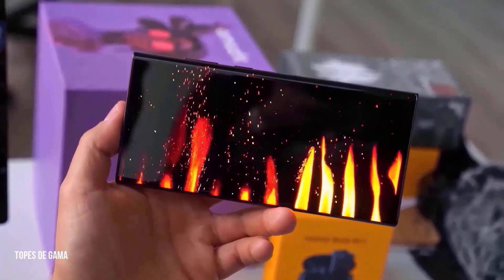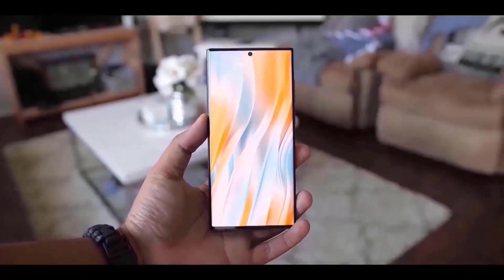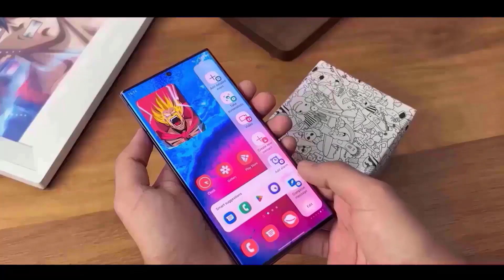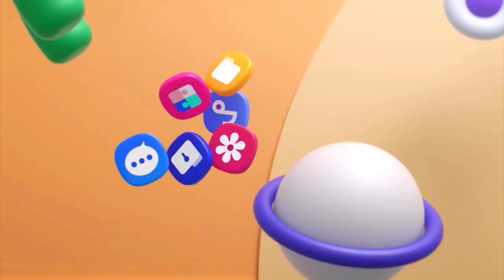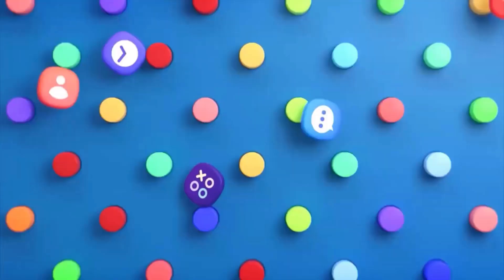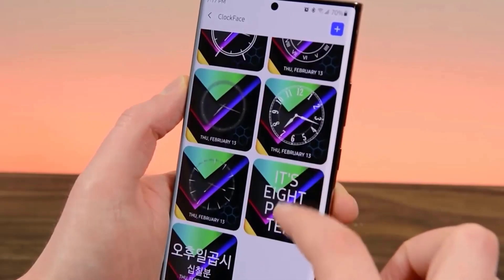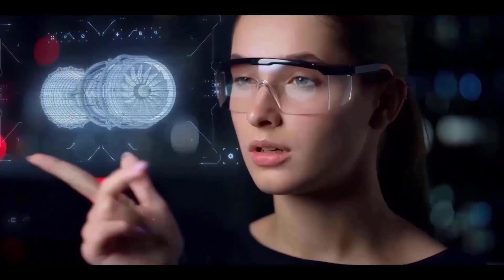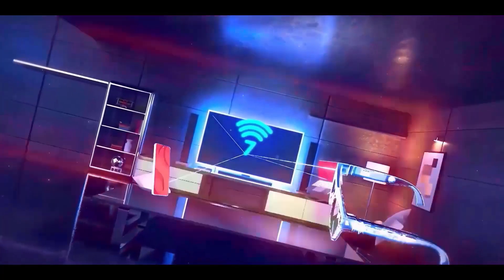Samsung One UI 8.0 - OFFICIAL !